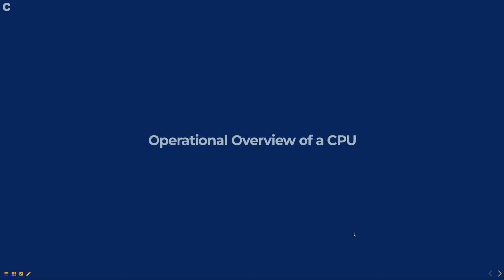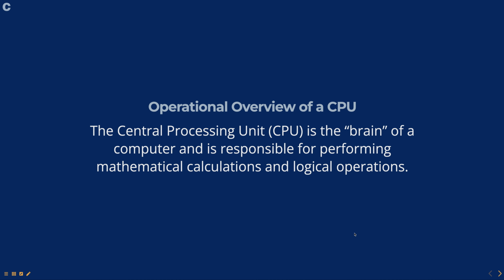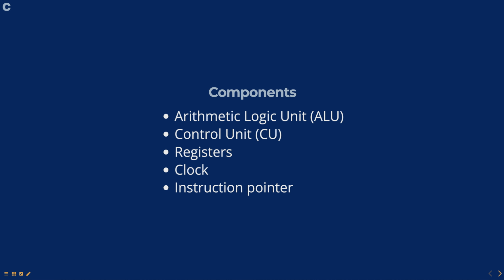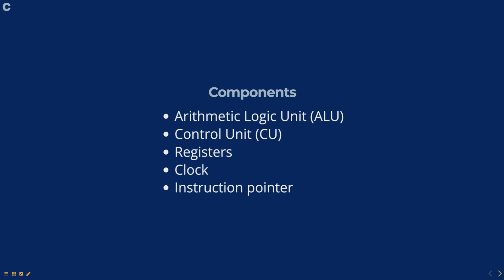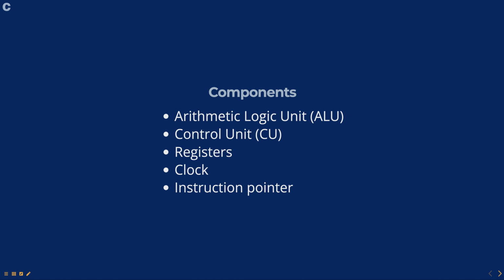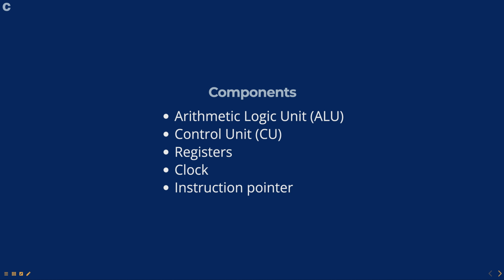Operational Overview of a CPU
The Central Processing Unit (CPU) is the "brain" of a computer and is responsible for performing mathematical calculations and logical operations.

* Registers
* Clock
* Instruction pointer

C training
BSc in computer science - Programming in C
C tutorial